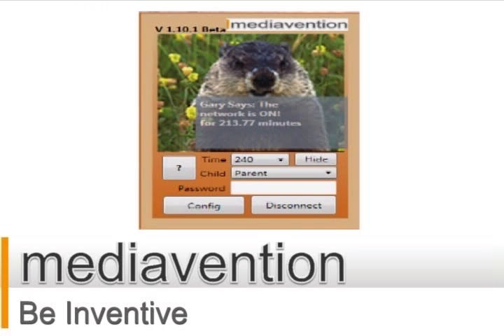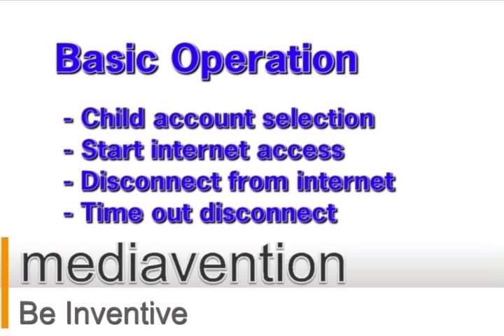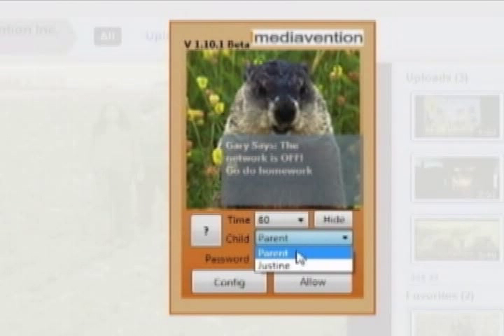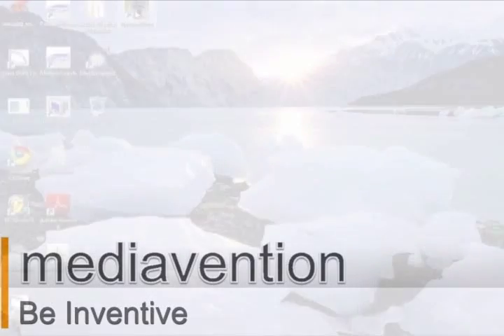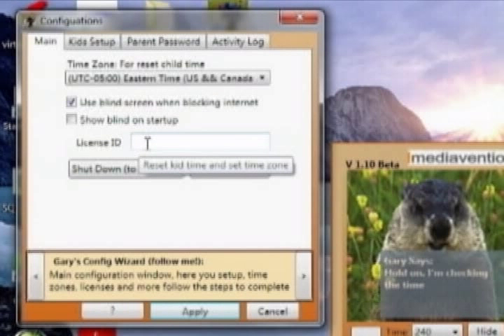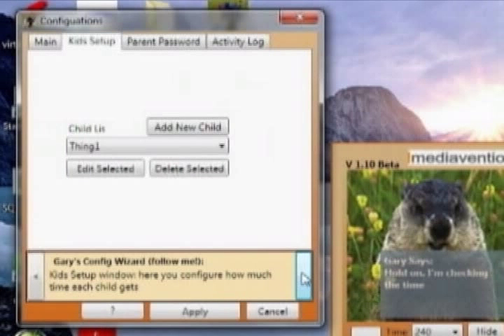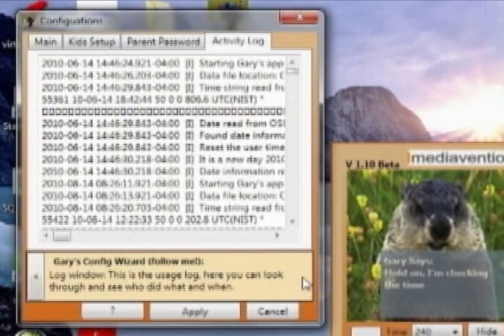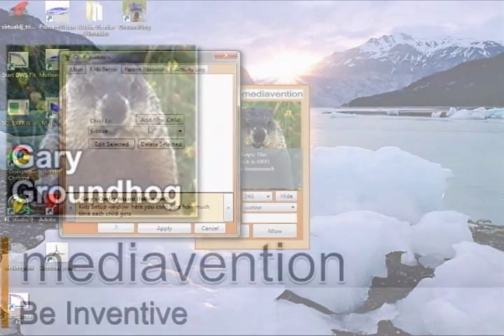Child internet time limit software: Introduction to GroundHog from Mediavention.com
Software internet timer application that limits child internet time. Download free from http:\\mediavention.com this application which was specially created by a Dad for his teenagers. The video shows how to limit your kid's internet time and many of the features of this computer program. This easy program is what 100's of parents are using to help them manage and police their children's computer usage. Each child has an account which gives them time on the internet, when that time is up, the screen is blanked out and the internet connection is cut. Also Gary the GroundHog is kid tough; this application has been a year in development to survive against all computer savvy teenager hack attacks.